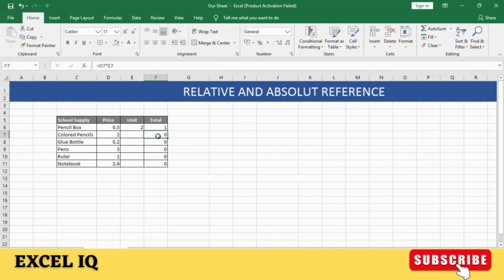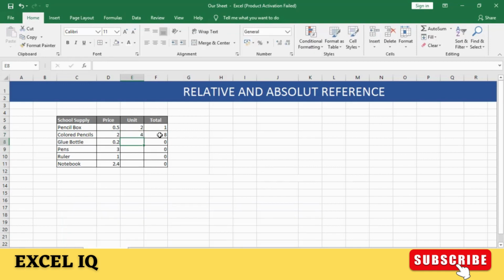Lecture 3 || Relative and Absolute Reference in Excel || MS EXCEL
Lecture 3 || Relative and Absolute Reference in Excel || MS EXCEL  @kaumudicinemas